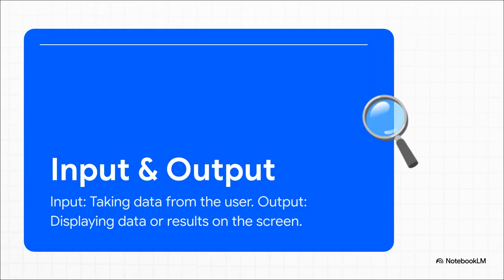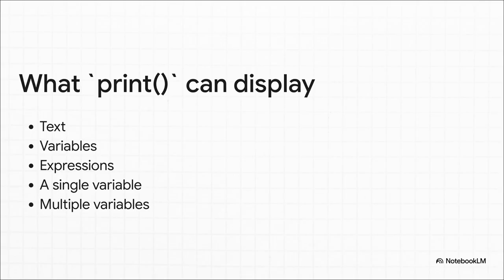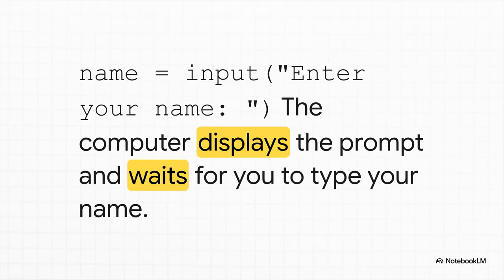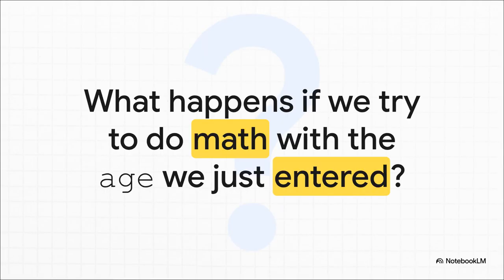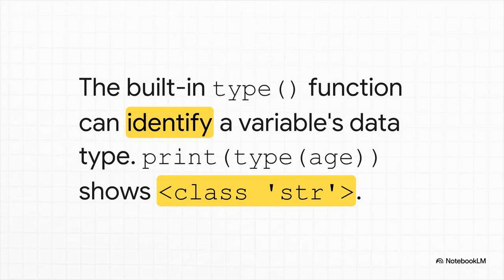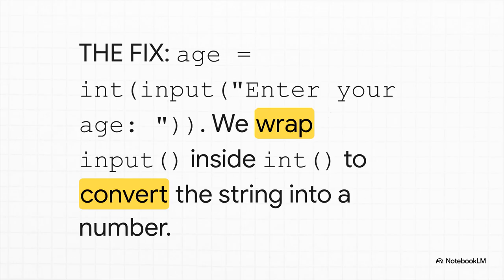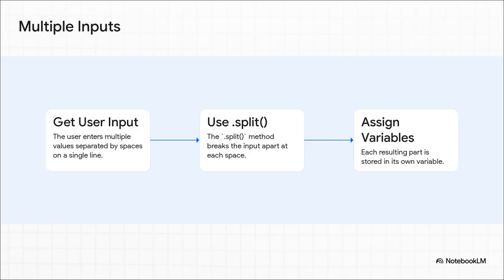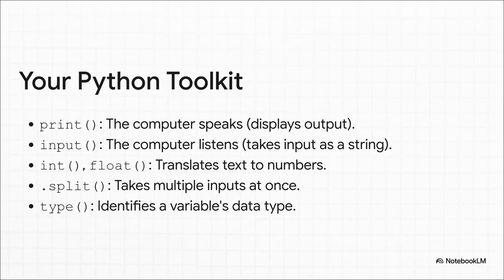Part 2🐍 Input and Output in Python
Struggling to understand how Python takes input and shows output? 🤔
In Part 2 of Python Basics, you’ll master Input and Output in Python step by step — a must-know skill for every beginner programmer.
In this video, you’ll learn how Python interacts with users using the input() and print() functions, how to handle user data correctly, and how to format output like a pro. These concepts are essential for building real-world Python programs, cracking coding interviews, and creating interactive projects.
If you’re serious about learning Python from scratch and building a strong foundation for Data Science, AI, or Software Development, this lesson is for you.
• What is input and output in Python
• Taking user input from the keyboard
• Type conversion with input
• Formatting output in Python
• Common beginner mistakes
• Real-world examples